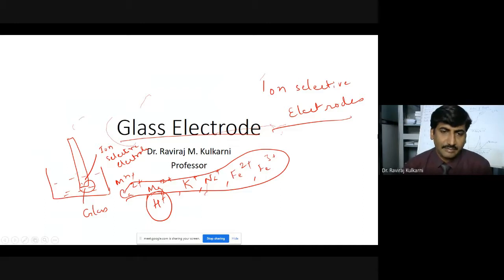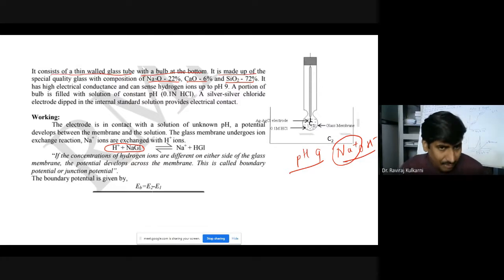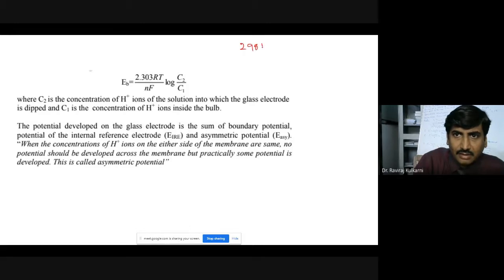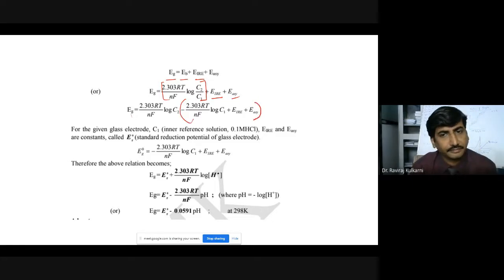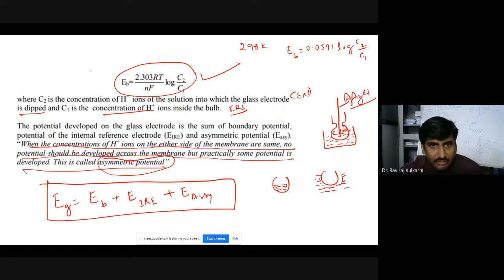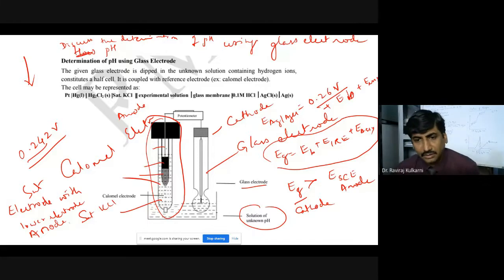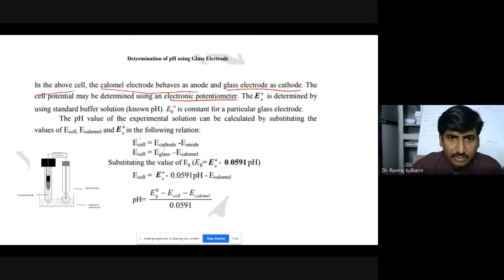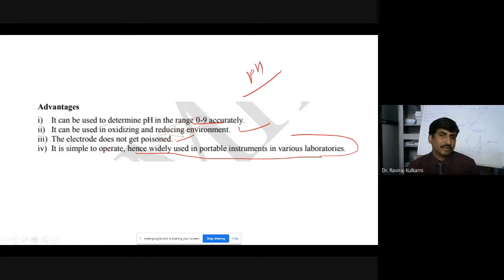Glass electrode, ion selective electrodes,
NERNST Equation, pH sensitive electrode, construction and working of glass electrode, pH sensor